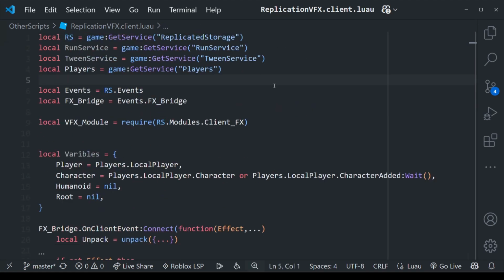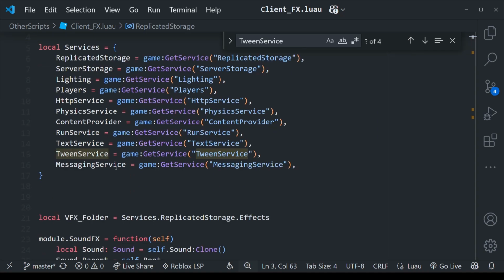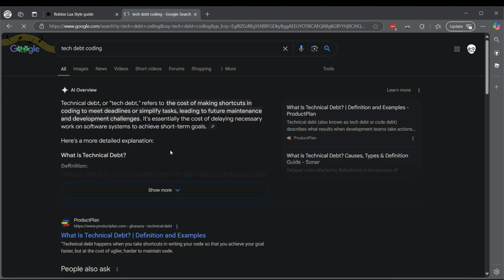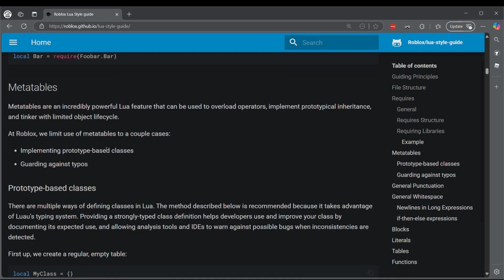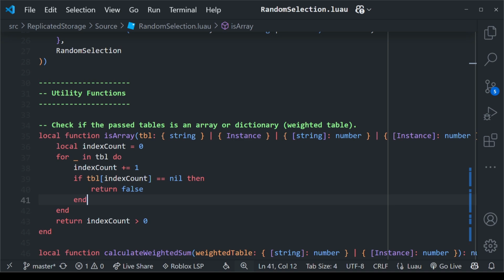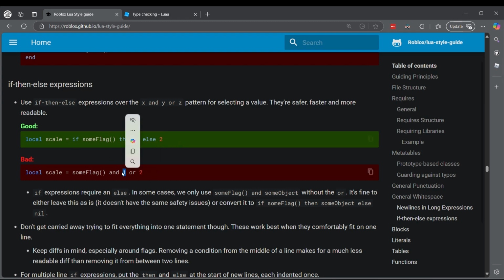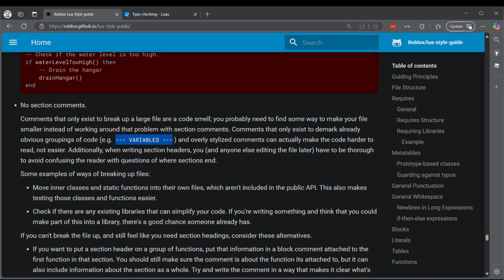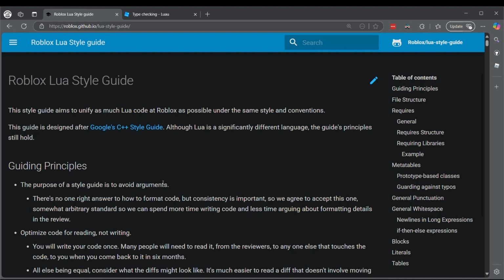Roblox Style Guide - Learn to Code Using Roblox (Beginner 11 2025)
You're probably formatting your code however some other popular YouTube scripter showed you. Working code does not mean it's good code though. In this video, the last of our beginner series for now, I cover the official Roblox Style Guide, a guide to formatting your code properly for clean, readable code.